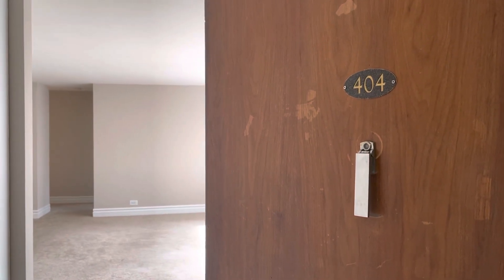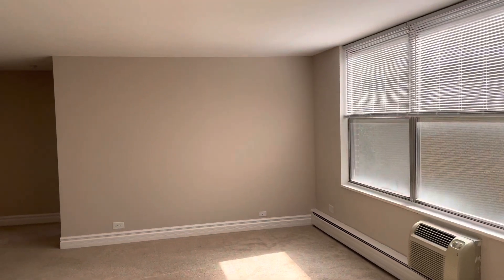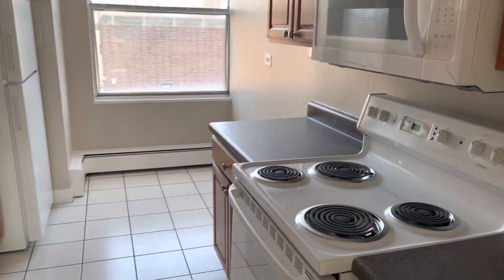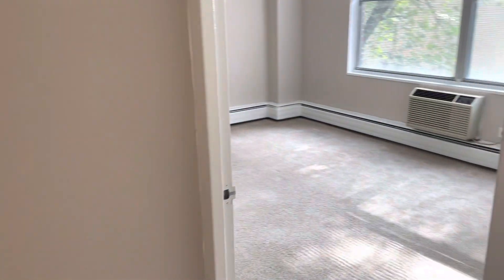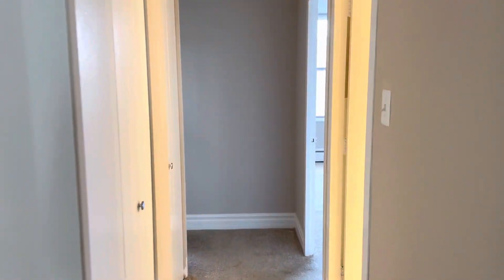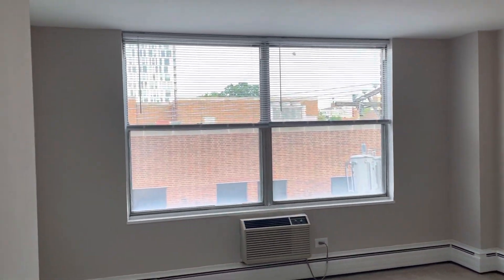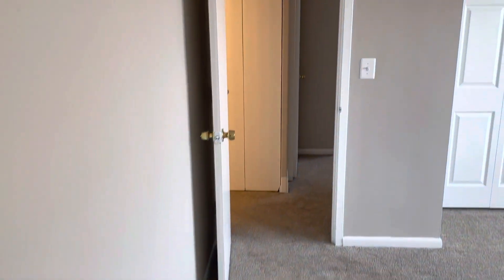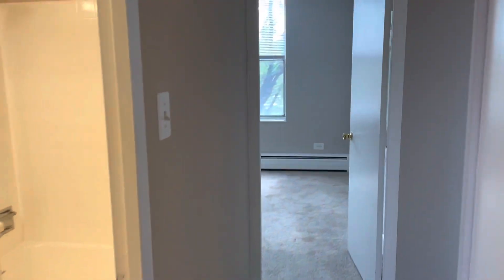3-Bedroom Apt 404 / Maple Grove